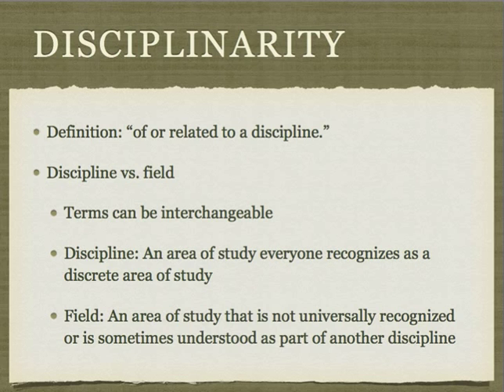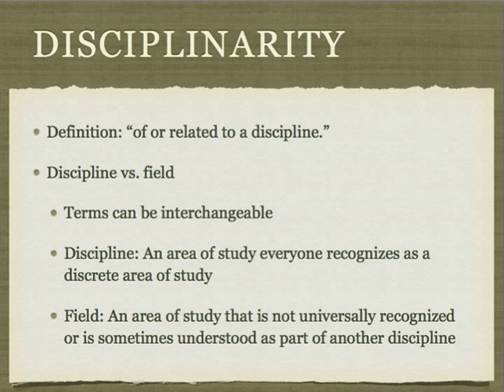ENGH 302-M01 | ENGH 302-M03: Week 1: Introduction to Research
Week 1 lecture covering *Craft of Research* Prologue and ch. 1-2, and questions of disciplinarily.